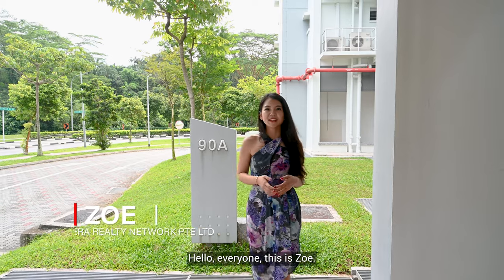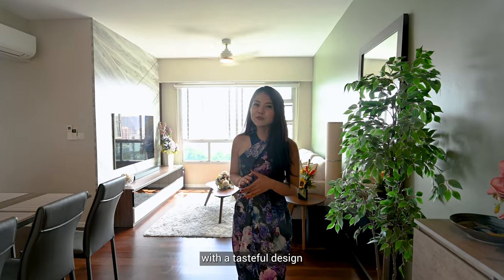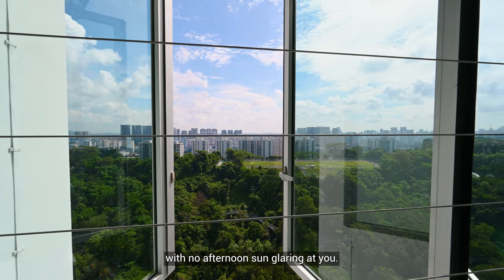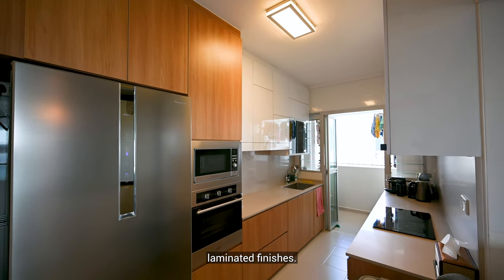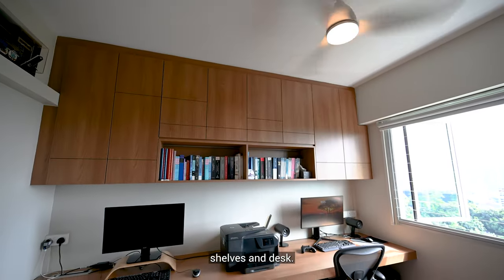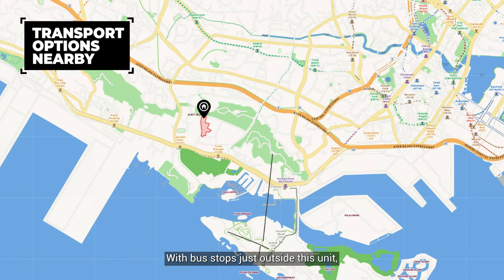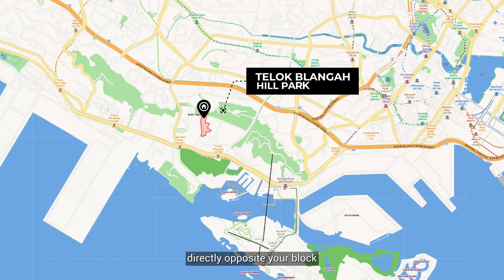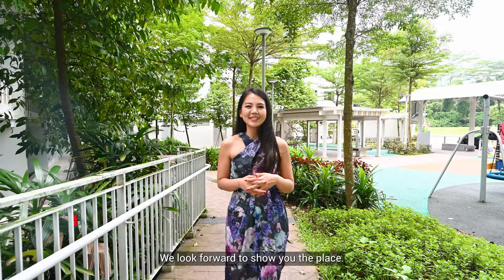90a Telok Blangah 4-Room Flat Video Walkthrough - Lucius Chua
Presenting to you ⭐️90A Telok Blangah St 31⭐️, a 4-Room HDB Flat with a spacious layout

Location
🚊3 minutes drive to Telok Blangah MRT
🏫 Within close proximity to Blangah Rise Primary, ISS International and Radin Mas Primary School, and many more!
🏤 Many nearby amenities including Telok Blangah Market & Food Centre, Vivo City and many more!

Lucius Chua
R065174D